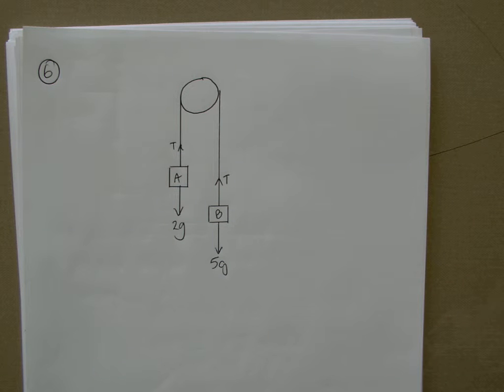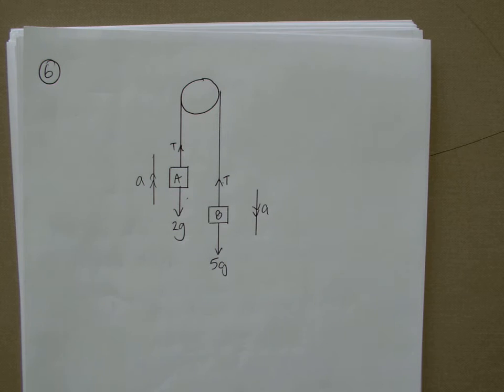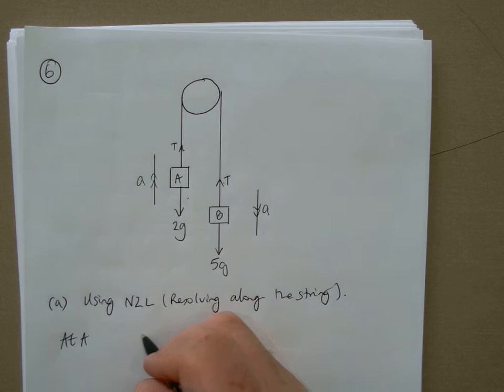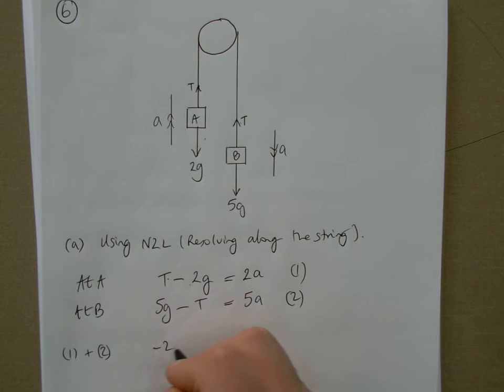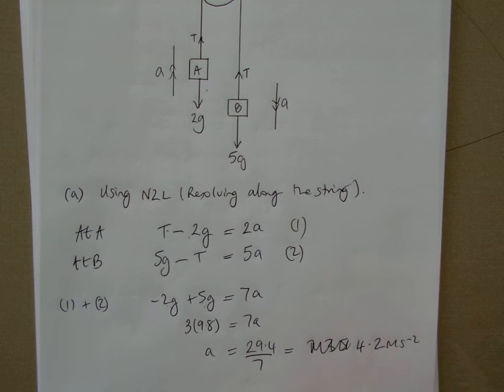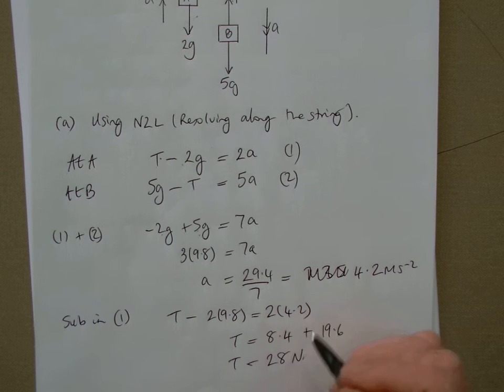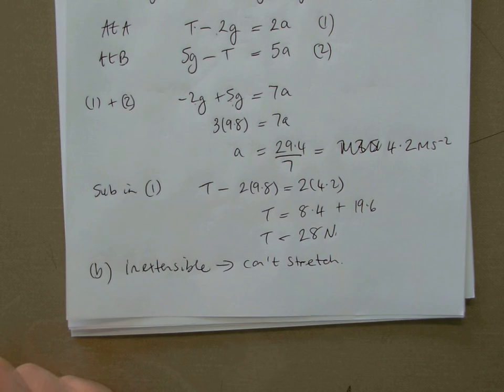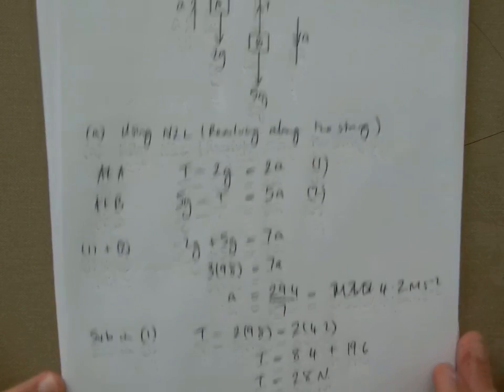Q6 PRACTICE C